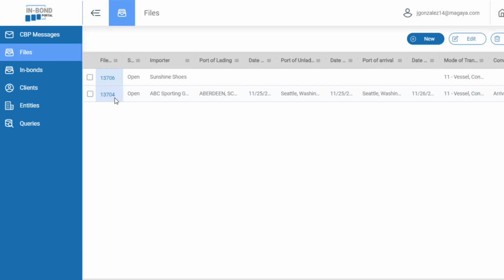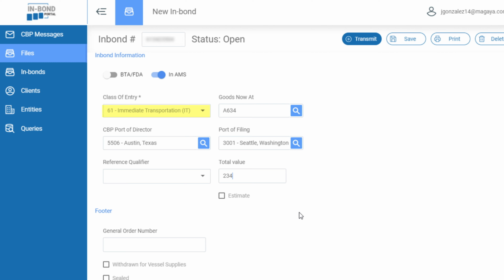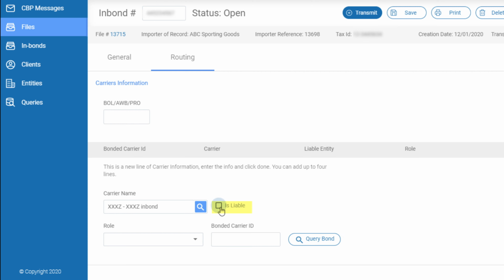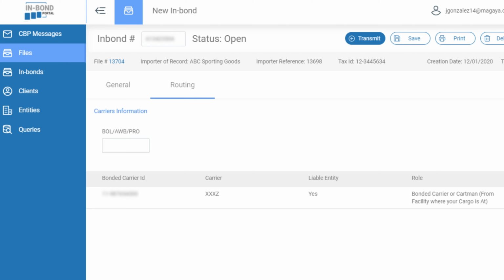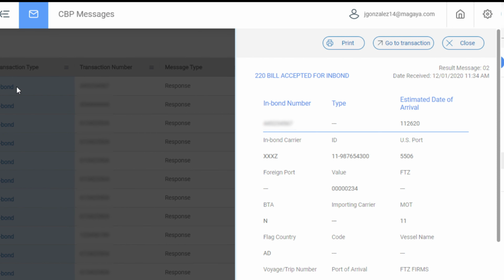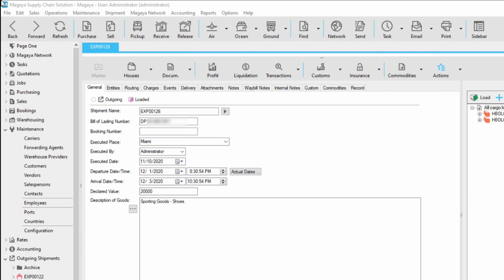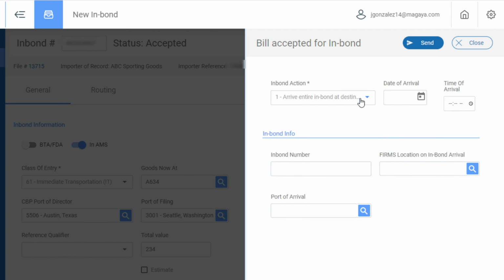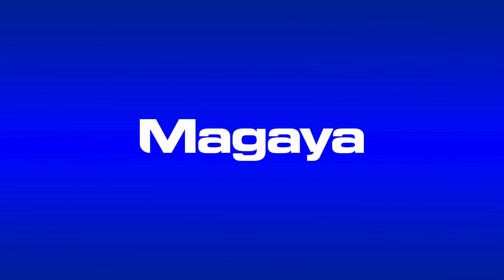In-Bond Portal Tutorial 5 of 5: Transmitting your In-Bond Shipment to Customs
This video shows In-Bond Portal users how to:

• Create a 7512 document,
• Transmit your shipment to Customs,
• Review Customs messages, and
• Send closure requests to close out your shipment.